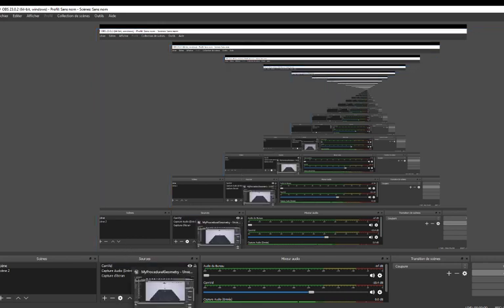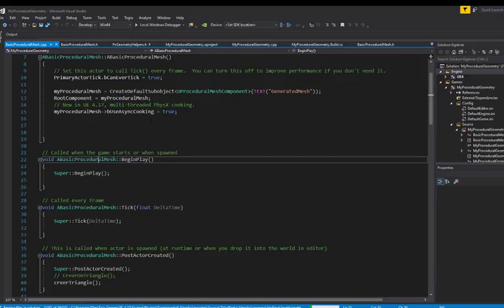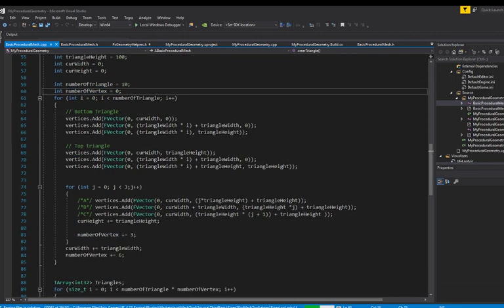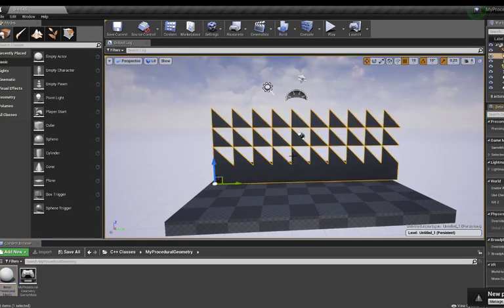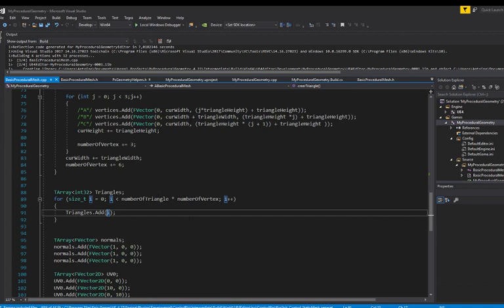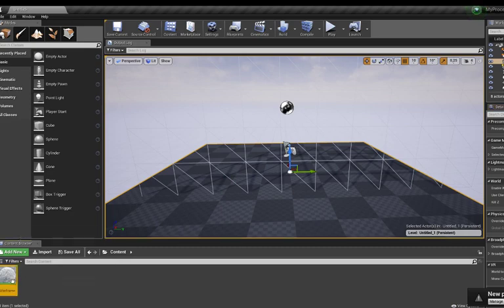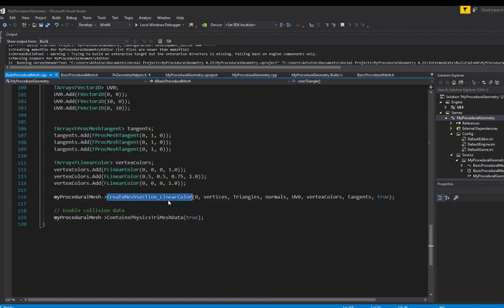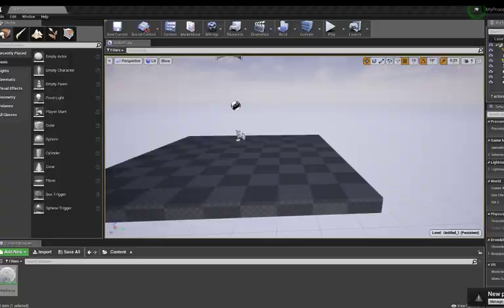UE Procedural Mesh #2 - A code tour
In this video, I will go around what defines the code of procedural meshes in C++